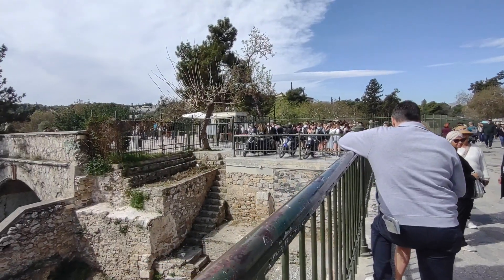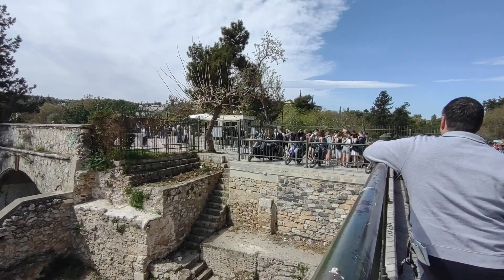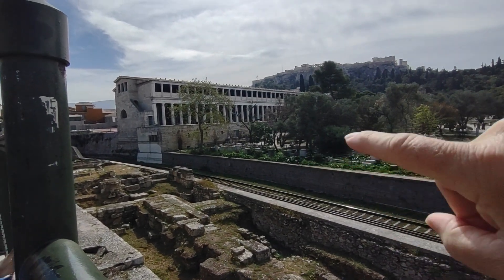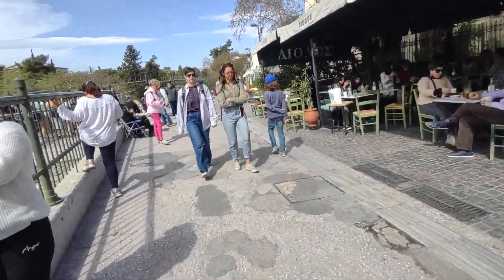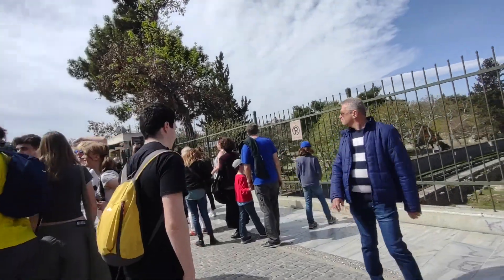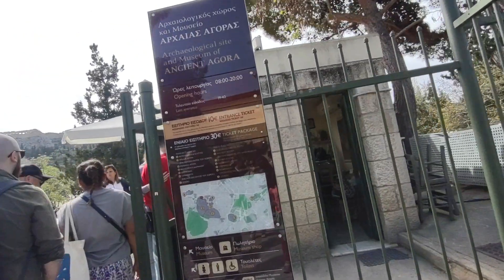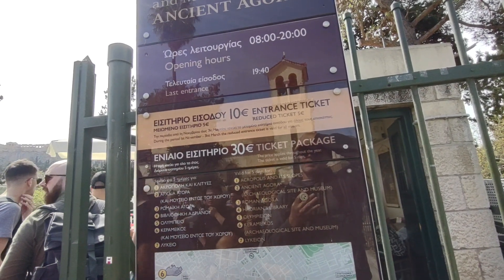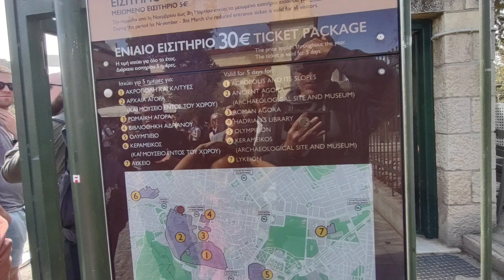Another Archeological Site in Athens, Greece